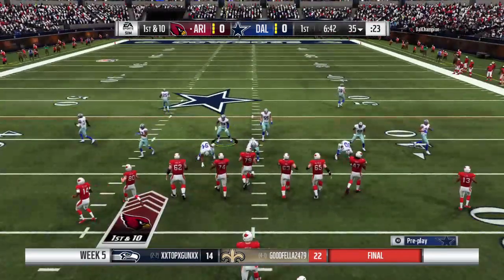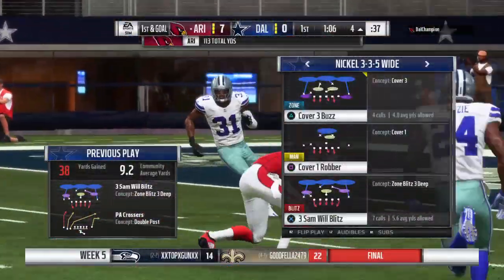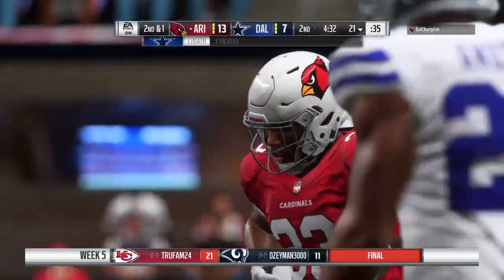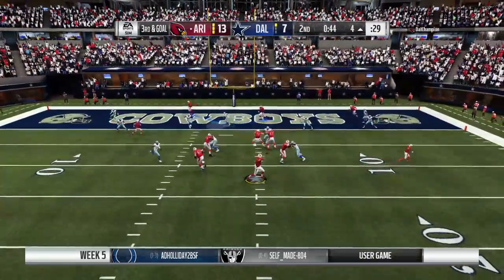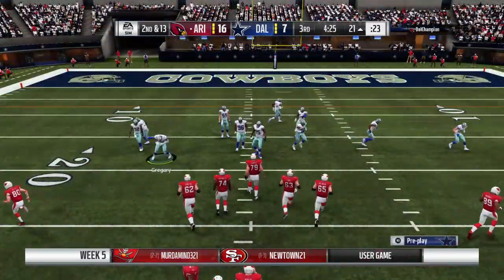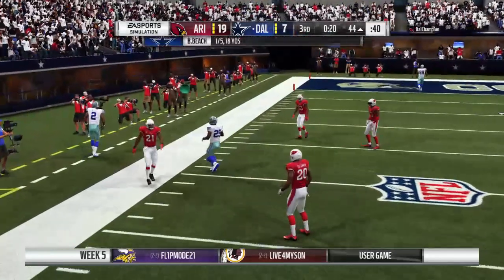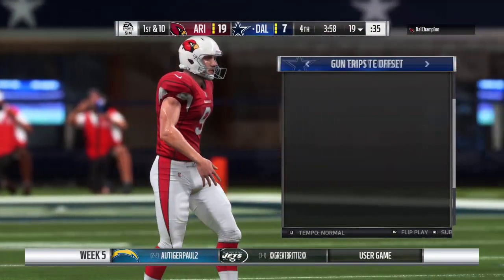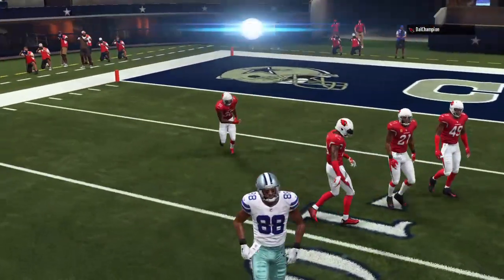COATESV1LLE's Live PS4 Broadcast